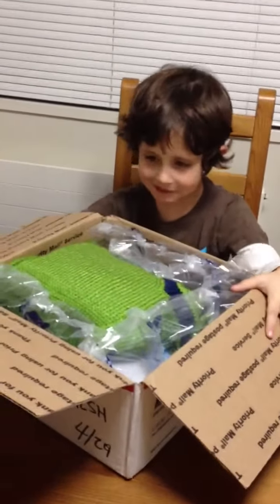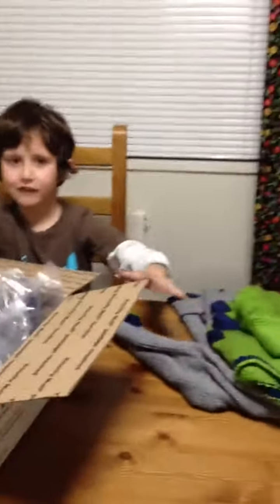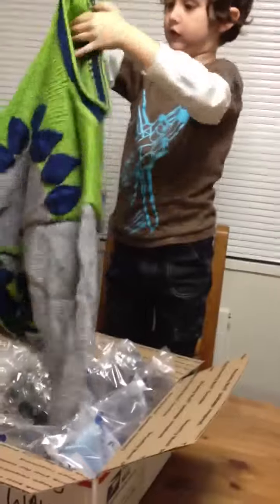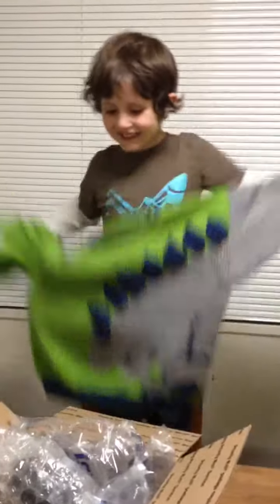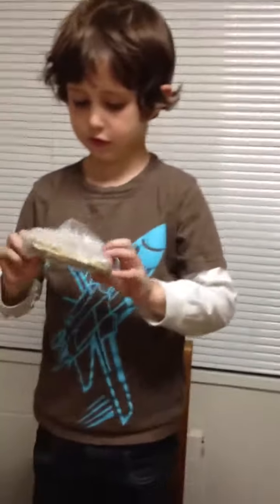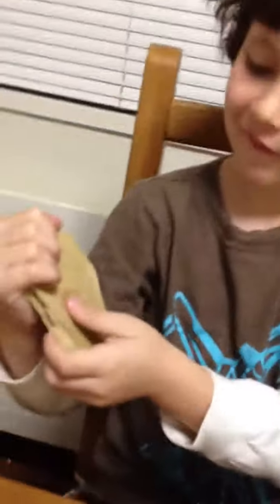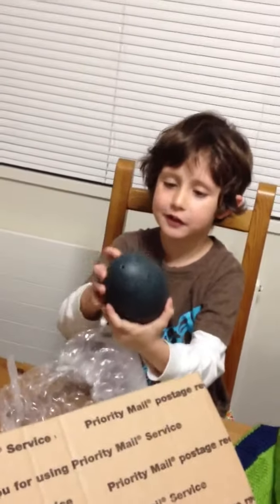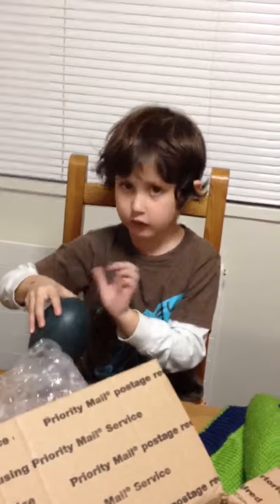Jr opens his birthday present from Grandma and Grandpa Walsh